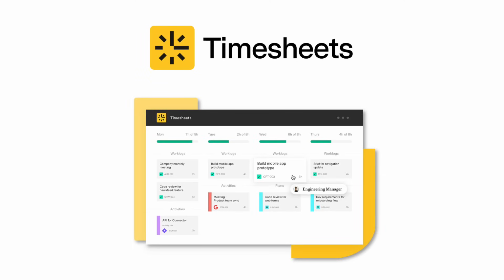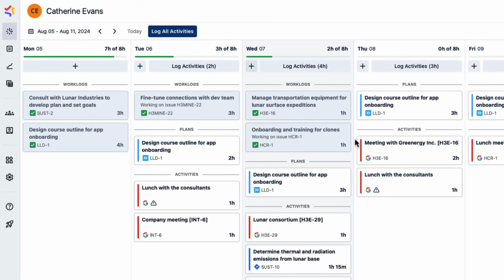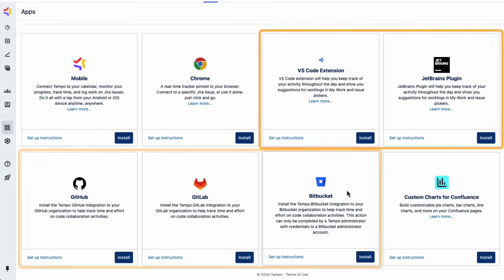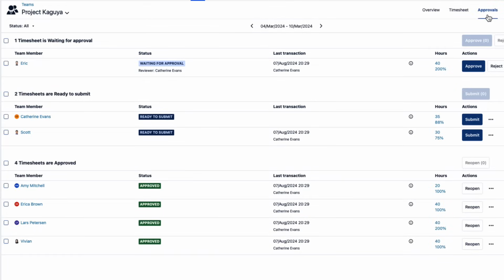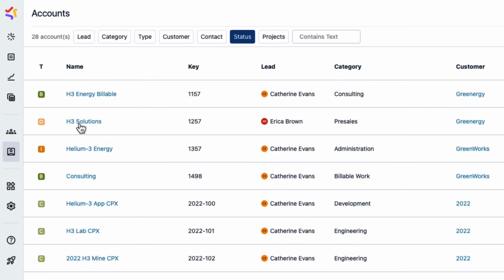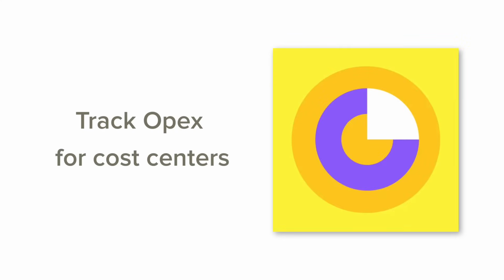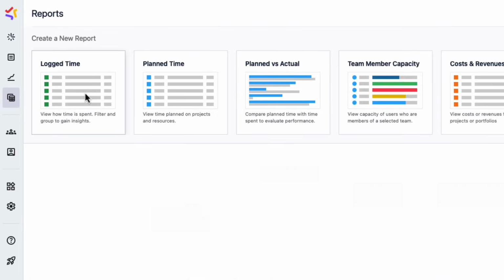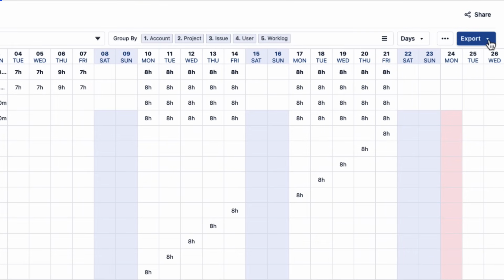Tempo Timesheets in a Minute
Discover why *Tempo Timesheets* is the top choice for Jira time tracking, trusted by thousands of teams worldwide! This video dives into the powerful features and benefits that make Tempo Timesheets the industry leader:

*Automated time tracking and smart suggestions* to simplify your workflow.
*Comprehensive reporting and analytics* for actionable insights into time and budget.
*Seamless integration with Jira* issues and popular dev tools.
*Flexible billing and invoicing options* to meet your unique business needs.

Get started with the *#1 time tracking app for Jira.* Watch now!